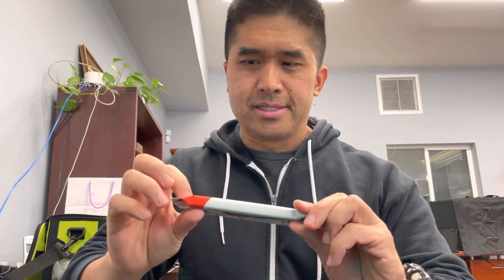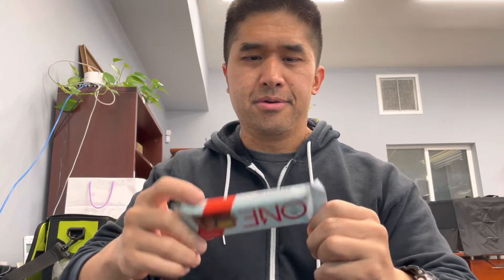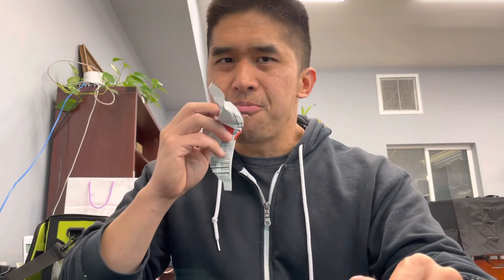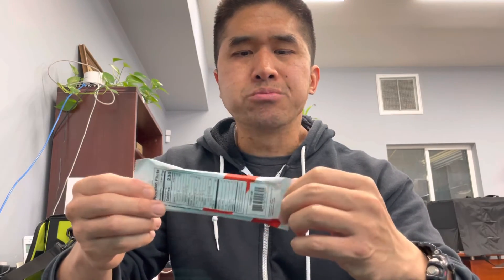One Protein Bar (Peanut Butter Cup) Review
One Protein Bar Peanut Butter Cup didn’t live up to its expectations. The flavor wasn’t there. On the plus side it doesn’t make a mess.